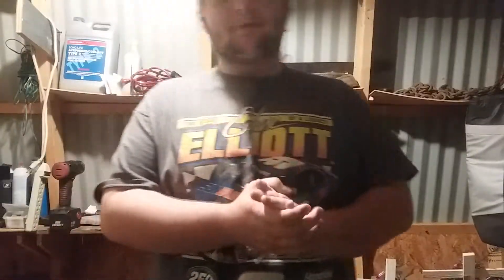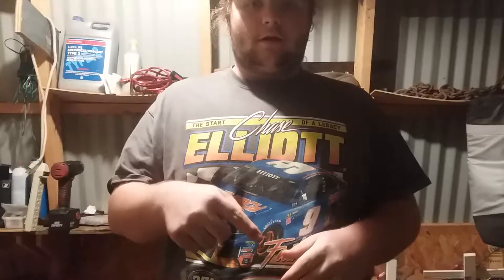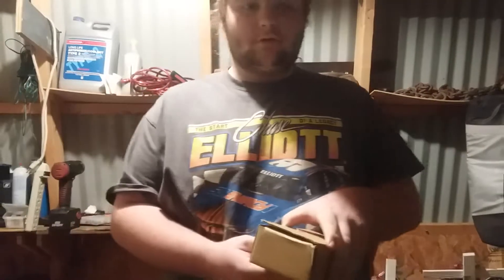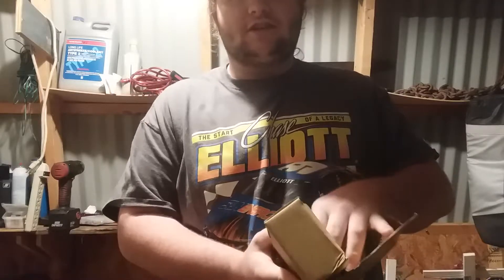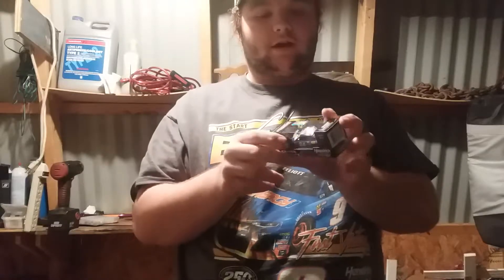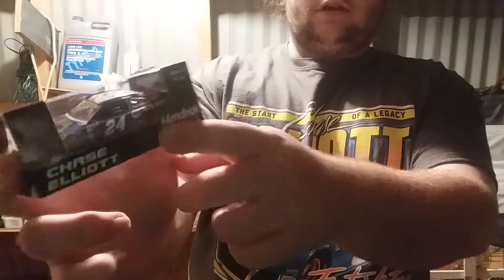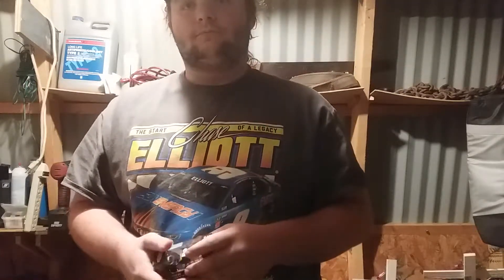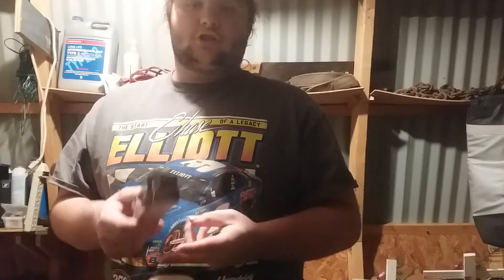Where has Cletus Carter been? Part 1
I apologize for taking so long thank you for being patient